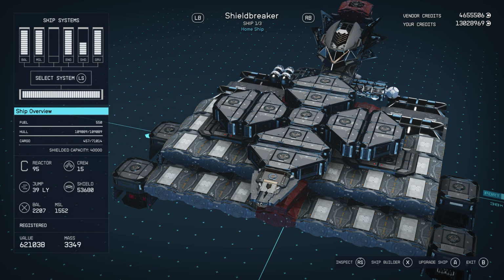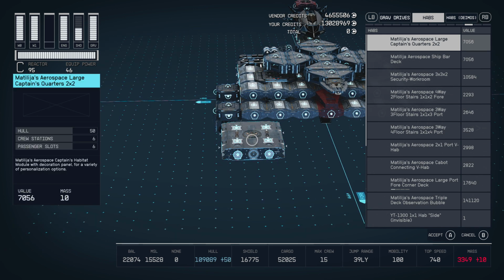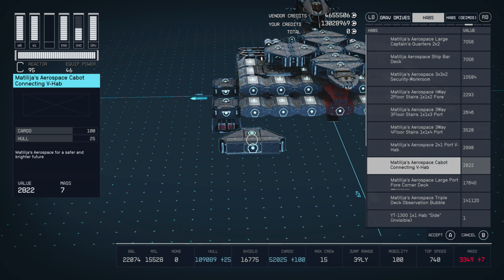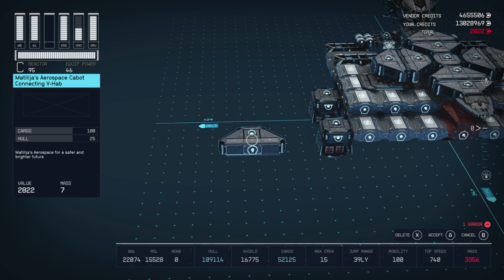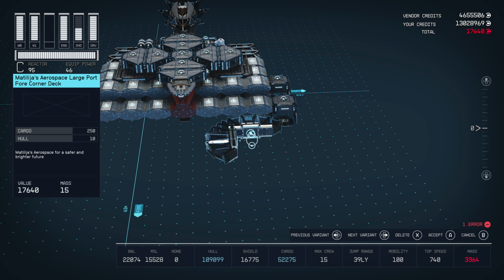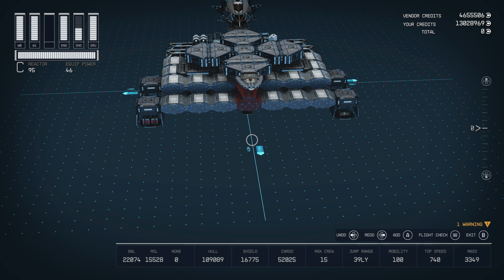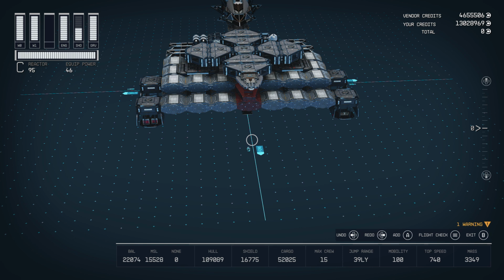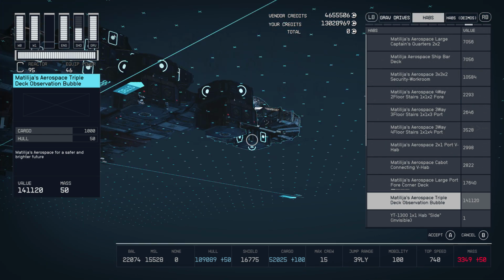Starfield Mod Matilija's Aerospace Observation Platforms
All new large corner observation decks, and a brand new triple deck Observation Bubble.

If you like what I do, you can now offer tips.